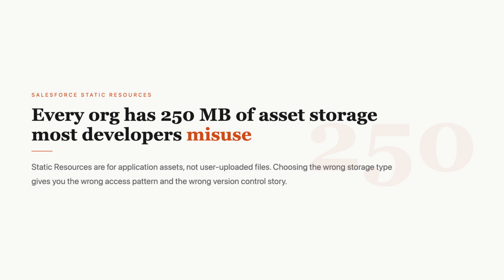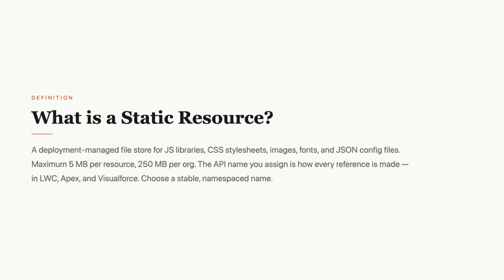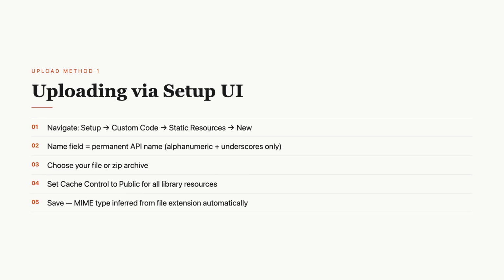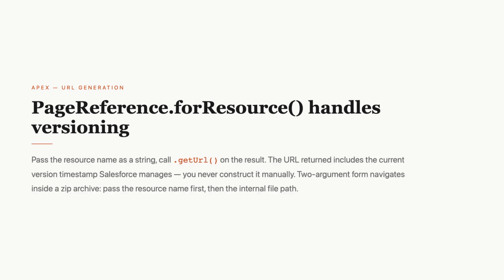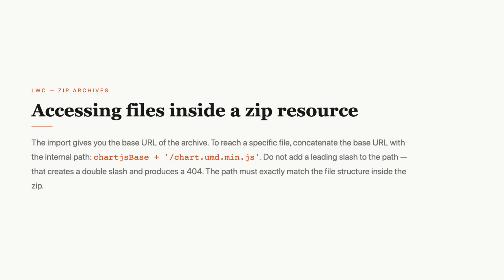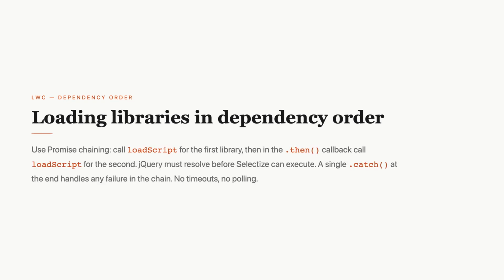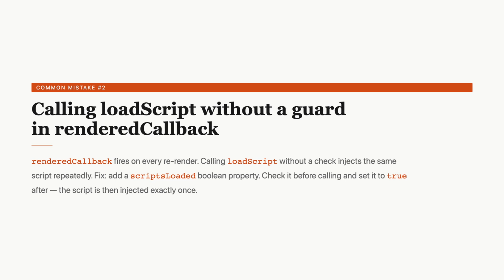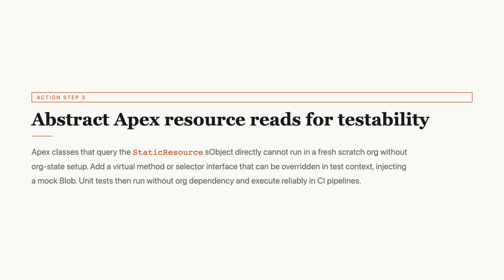Static Resources in Salesforce: Upload, Reference, and Use in Apex and LWC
The biggest mistake Salesforce developers make with Static Resources isn't the file size limit. It's the URL.

Most developers open Setup, find the resource, and copy that /resource/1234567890/myLibrary path directly into their LWC or Apex class. It works immediately in the sandbox. They ship it.

Then someone deploys. The timestamp changes. The URL is dead. The chart doesn't render. No error. Just silence.